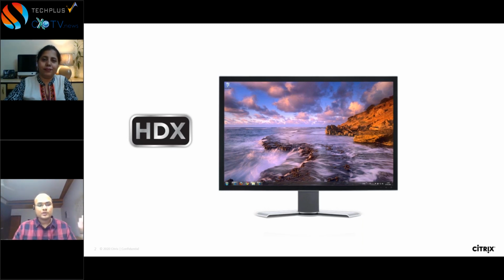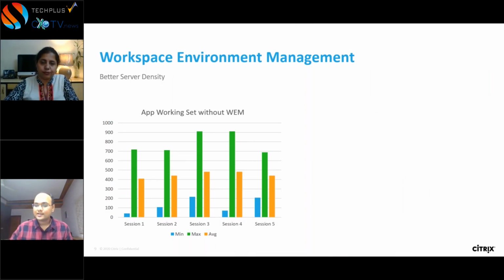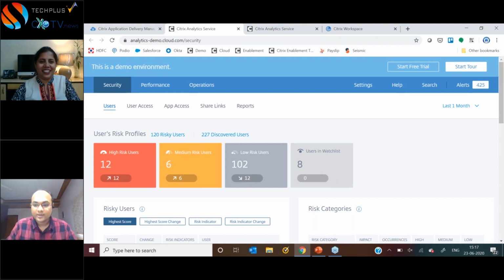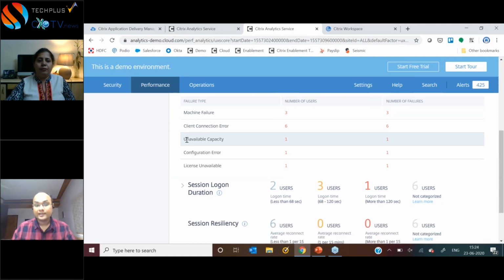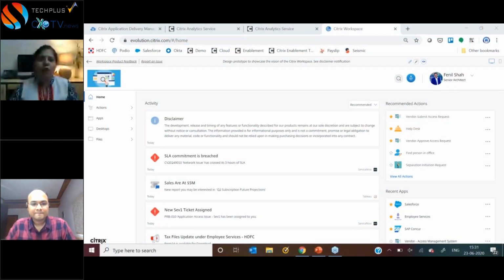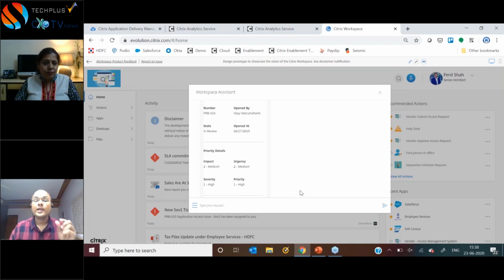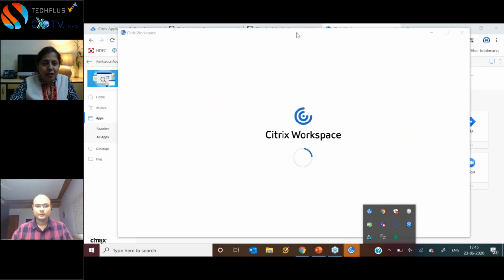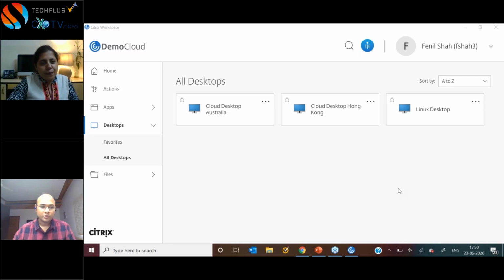Episode 4: What Are The ABCs Of Performance Management During Bc WFH